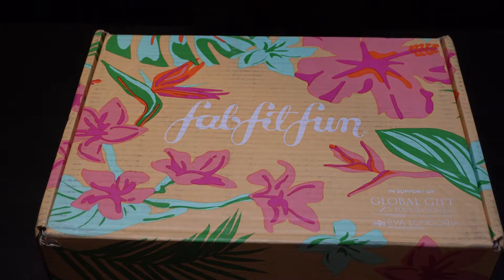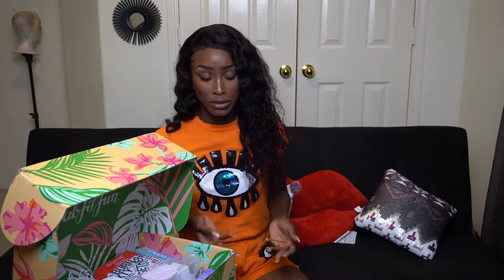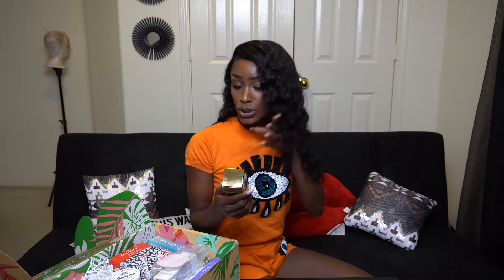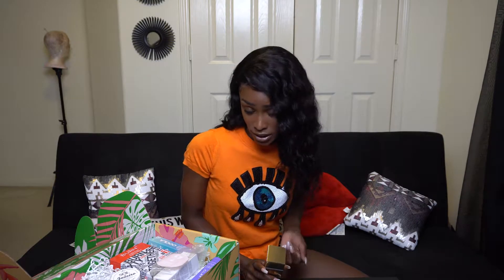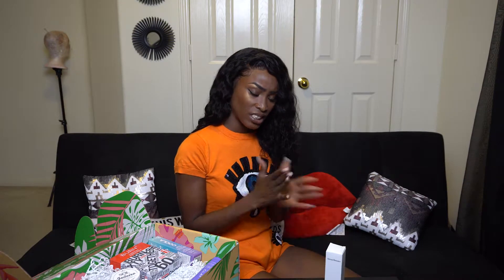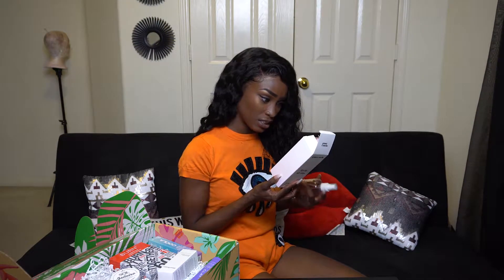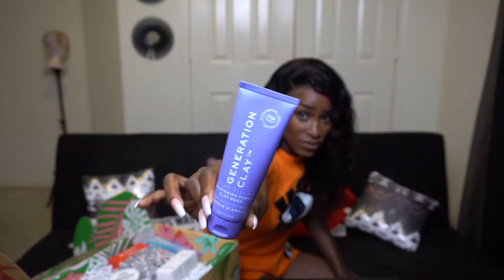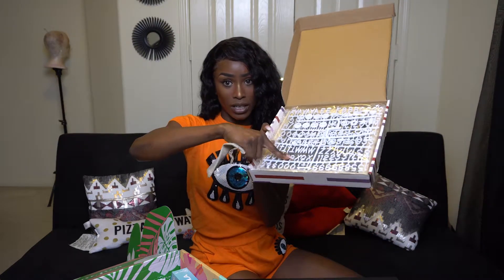Box Opening | Ft FabFitFun Summer Box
♥ FabFitFun Box Review | opening ♥

~~ IT'S 49.99 4 TIMES A YEAR (Spring Summer FALL and Winter )   ~~

Where did I get my hair from?
Ms Here Hair | 13x4 Water Wave Human Hair Lace Front Wig

Direct Link to Wig:

I'll have an introduction video for you very soon!